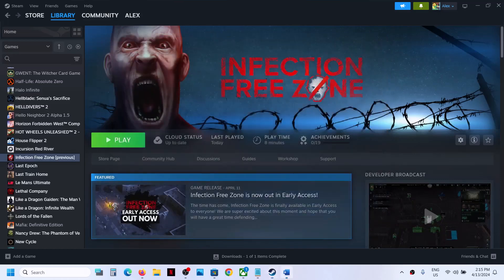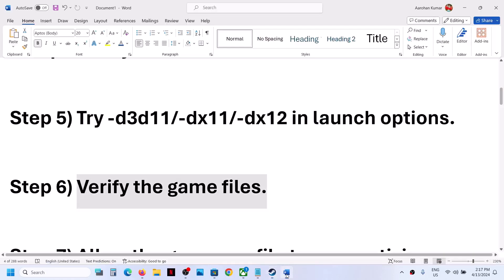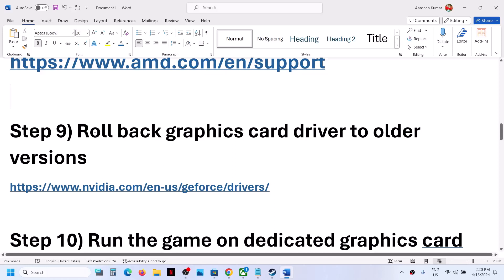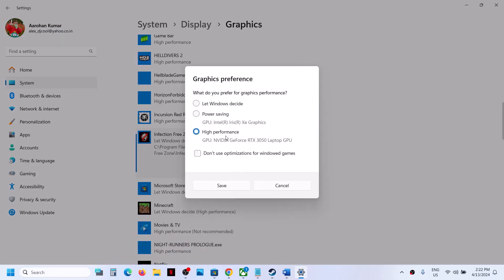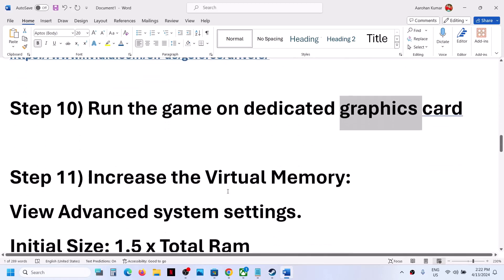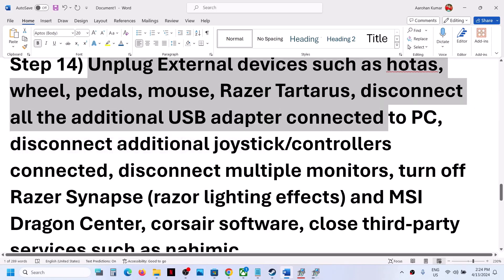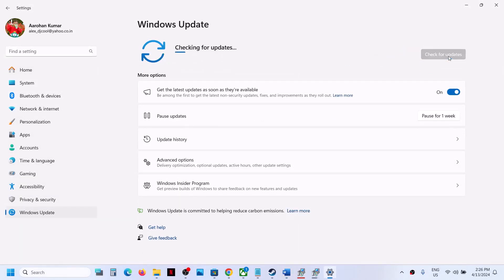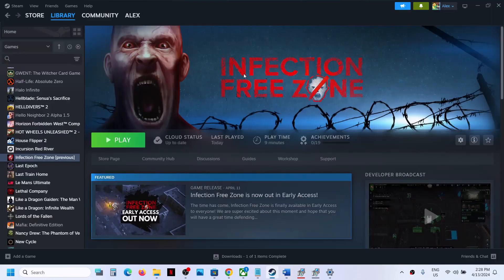Fix Infection Free Zone Not Launching, Crashing, Freezing & Black Screen On PC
How to Fix Infection Free Zone Won't Launch, Crash to desktop CTD /Crash on Startup, freezing and black screen issue on PC
Step 1) Update the game.
Step 2) Restart your PC.
Step 3) Try previous build.
Step 5) Try -d3d11/-dx11/-dx12 in launch options.
Step 9) Roll back graphics card driver to older versions
Step 12) Create a backup and rename/delete the save game files (This will result in loss of game progress)
Step 16) (Skip this step if you are not able to launch the game) If able to launch the game switch to Window mode and lower down graphics settings.